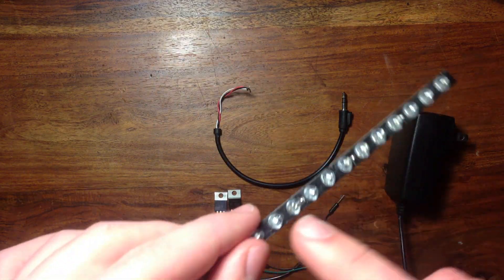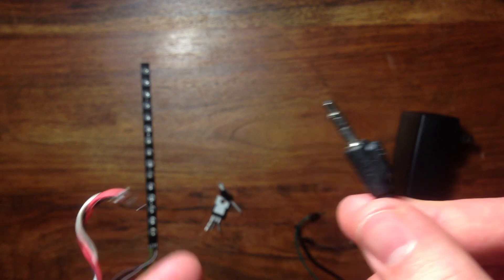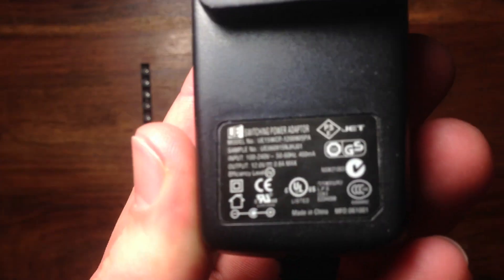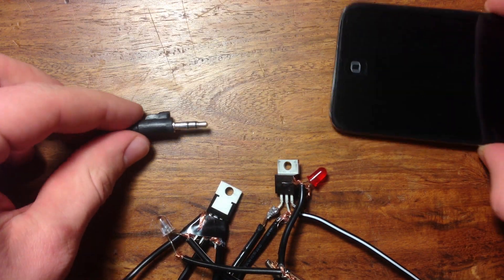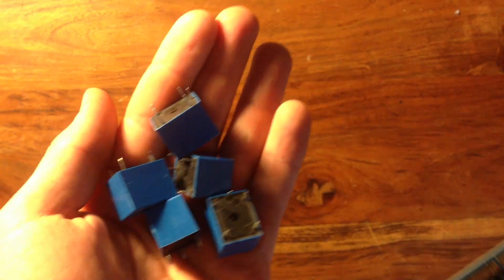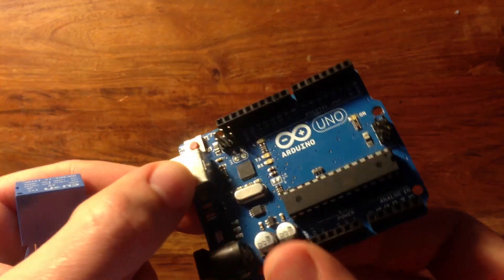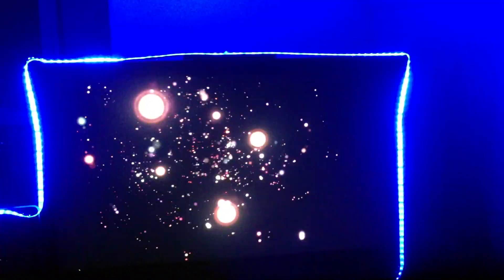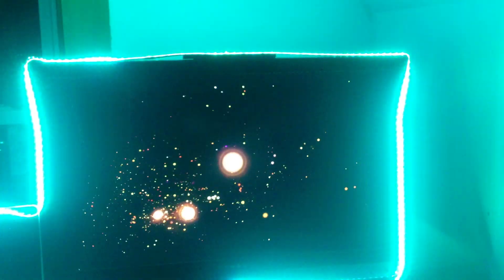How to Make Music Activated Lights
Song is "Waiting" by Party Ghost

This video is on how to make sound sensitive LED lights. This is a popular method that uses a 12 volt wall adapter, two TIP31 Transistors, an audio jack, and 8 LED lights. It uses two channels for a better effect. With the help of an Arduino and a few relays, I was able to attach the circuit to some LED strip lights. They are very bright and put on quite a show. If you like this project, check out some of my others